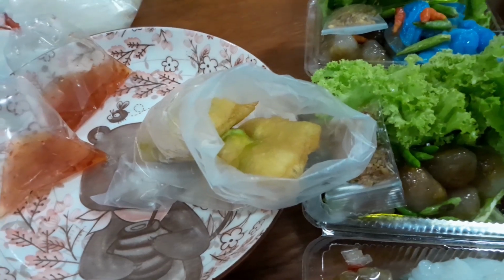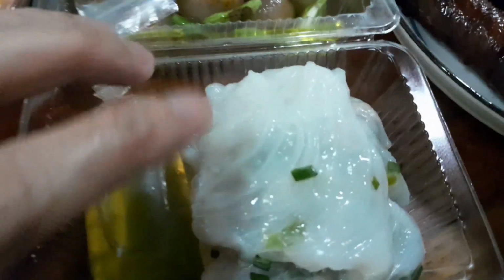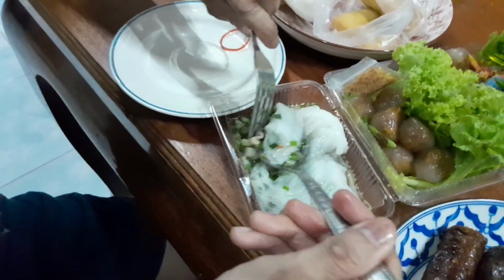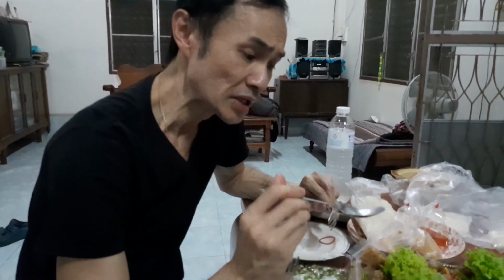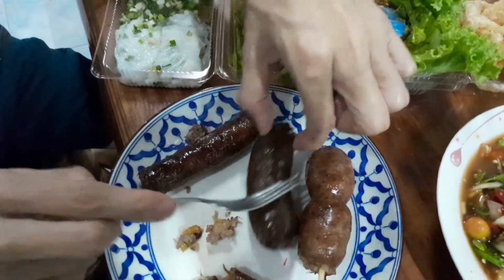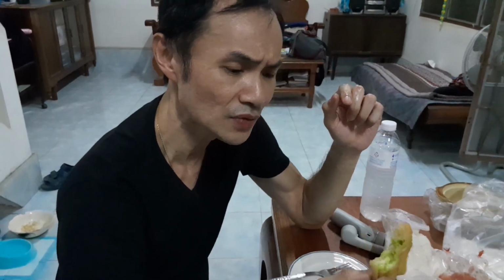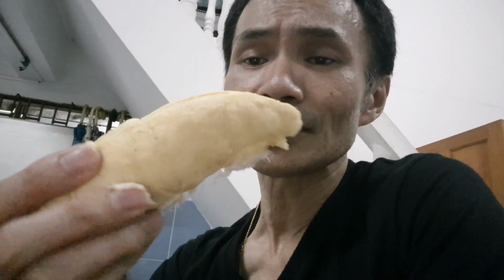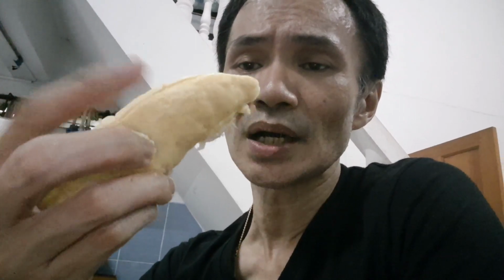Feasting some street food from Charoen Sri Market in Warin, Ubon Ratchathani 🇹🇭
Charoen Sri Market is one of most fascinating food Market in Warin Chamrab district of Ubon Ratchathani province, the Isan region of Thailand.

There are variety of street food available at this market and is one of the market that must visit if you are in Ubon Ratchathani.

In this video, I try out some Thai street food including patong go (Chinese doughnuts),  saku (mixture of pork and peanut with tapioca wrap),  pakmor (mince pork wrap in rice roll), Isaan sausages and durian.